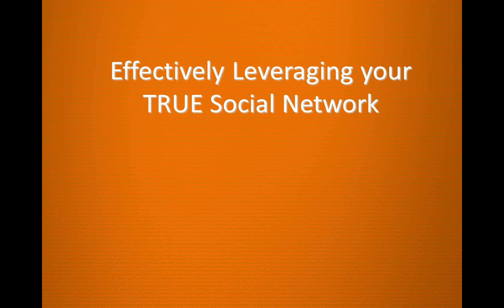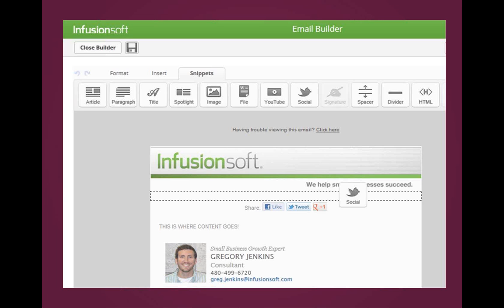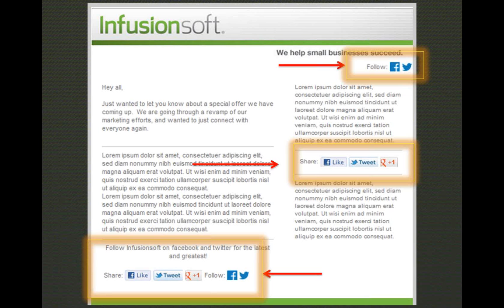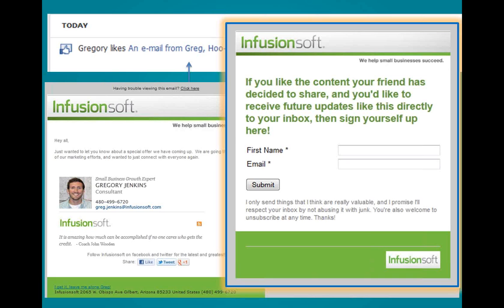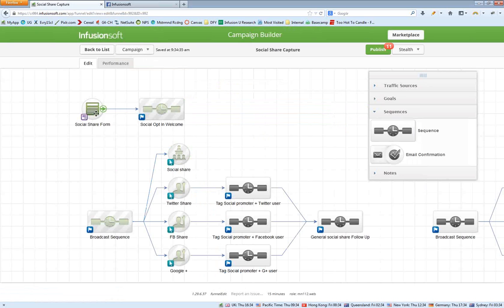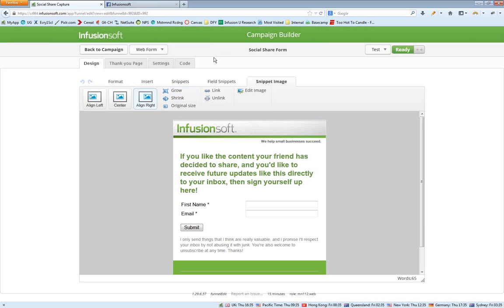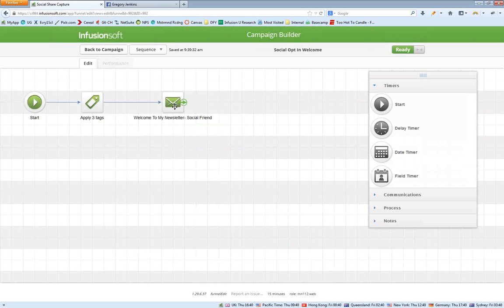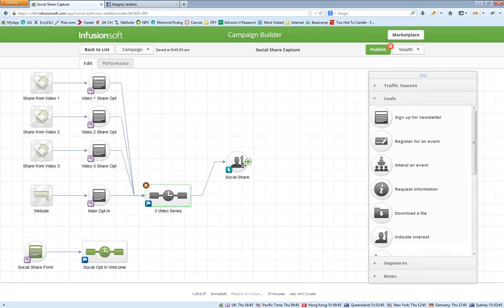Leveragingyourtruesocialnetwork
EXELA is a team of Infusionsoft Certified Consultants ready to help Infusionsoft owners get the most from their investment.

Infusionsoft and the Infusionsoft logo are registered trademarks of Infusion Software, Inc